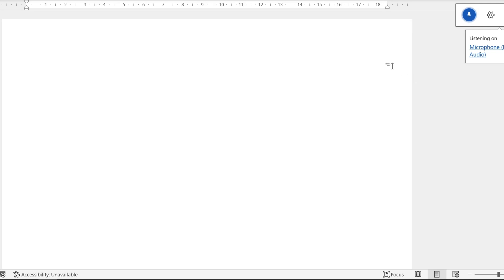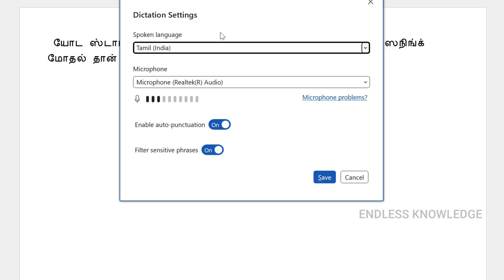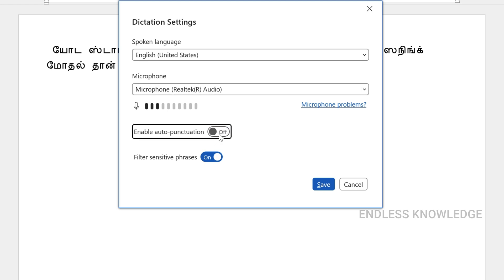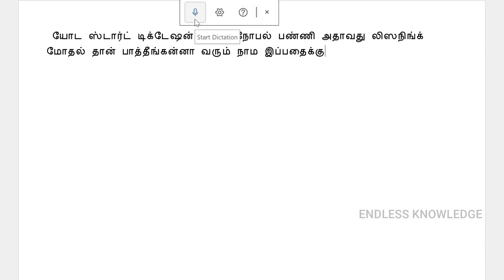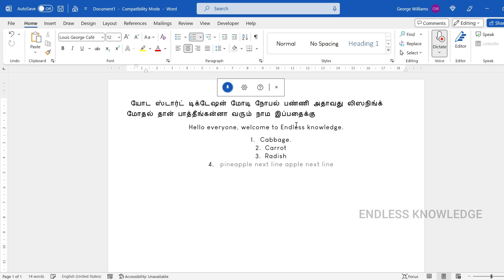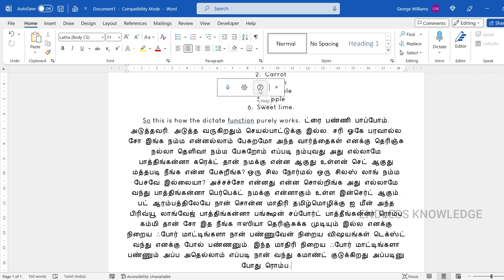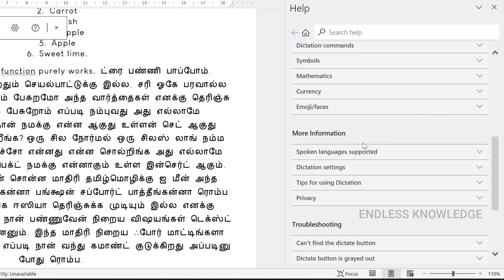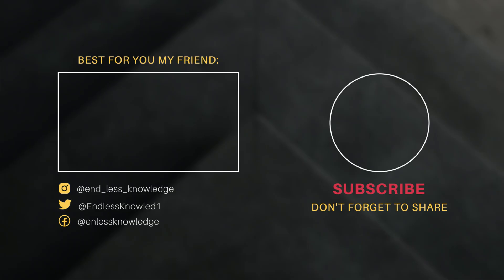Dictate in MS Word in Tamil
How to use Dictate in MS Word step by step Tutorial.